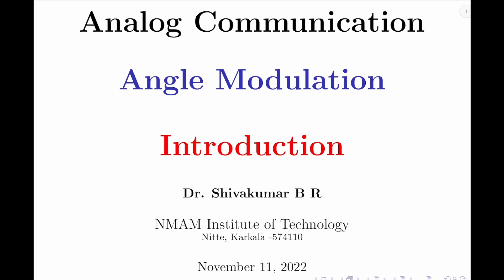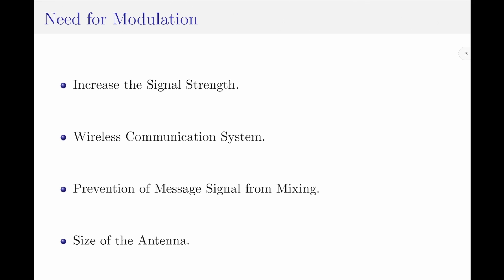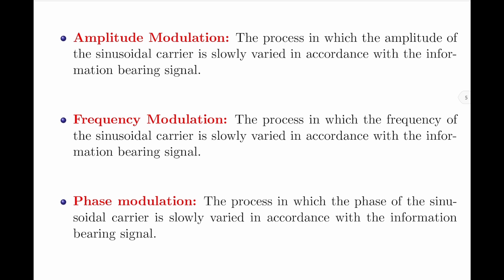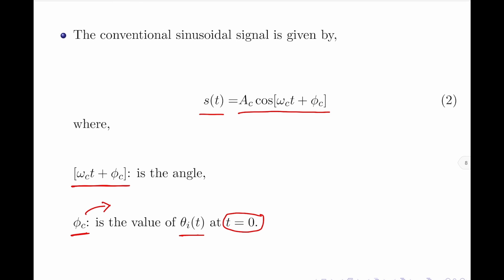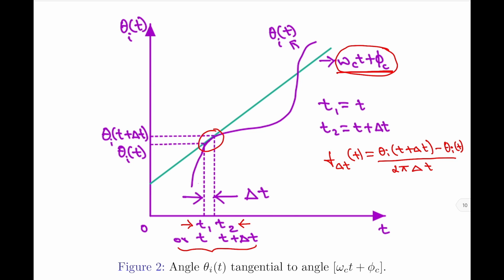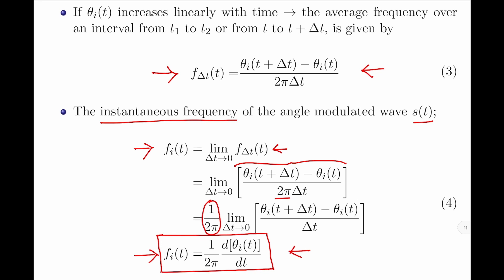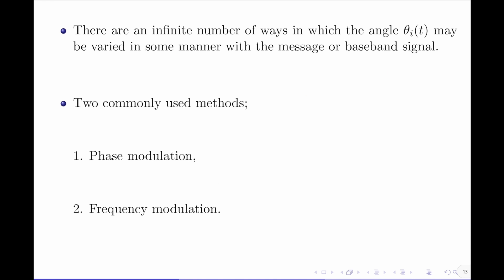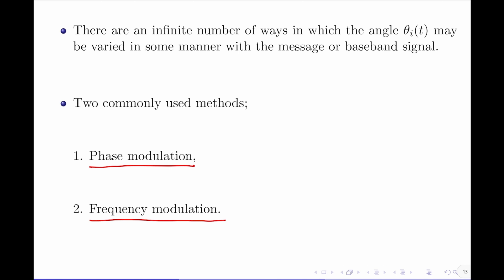Introduction to Angle Modulation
In this video, I provide a brief introduction to angle modulation.